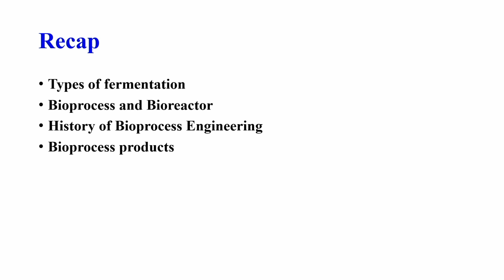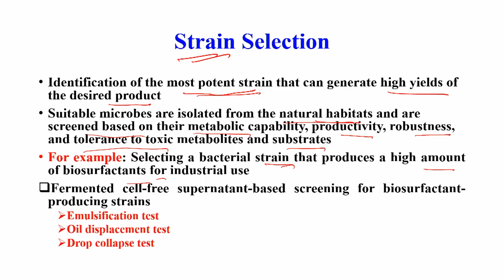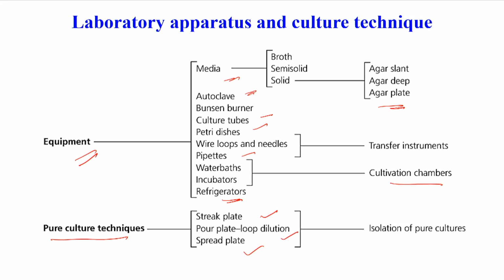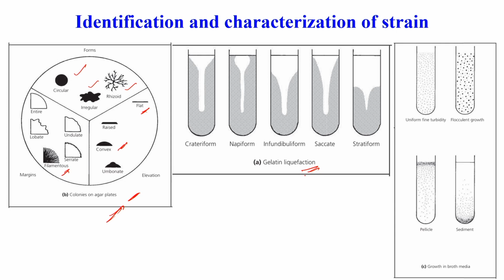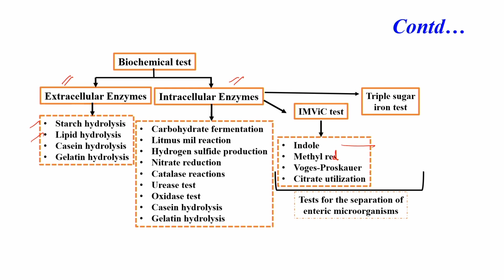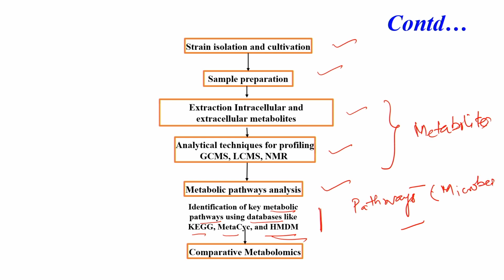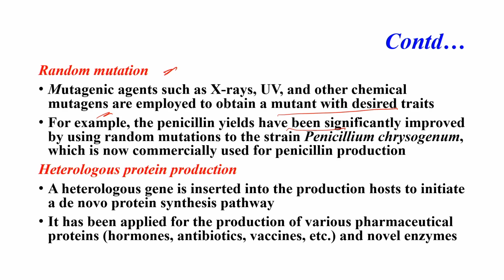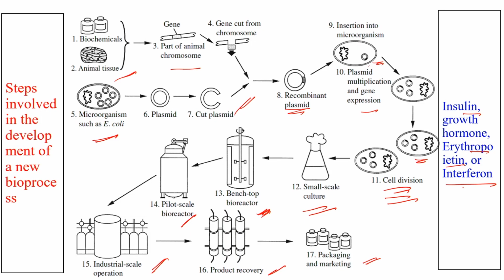Lec 2: Strain Isolation and Process Flow